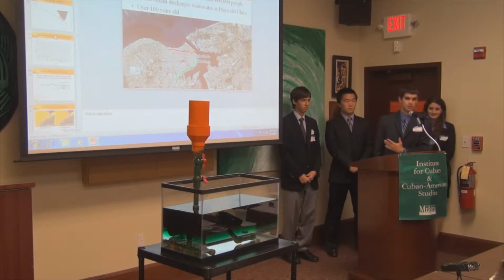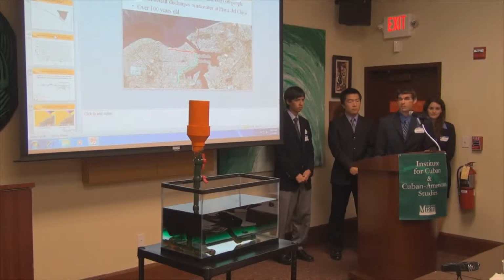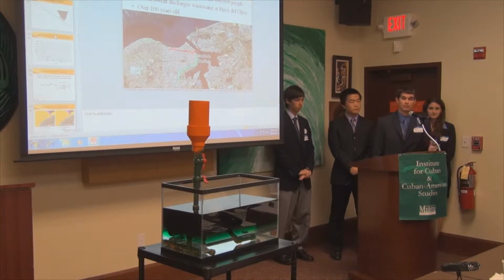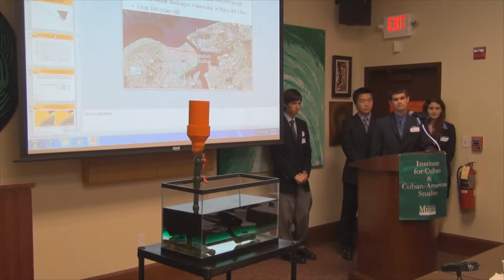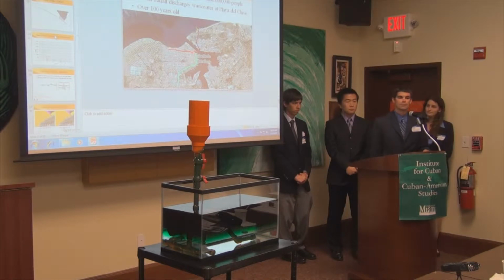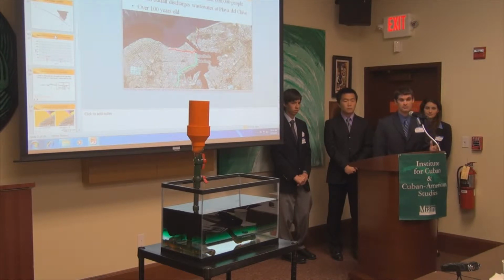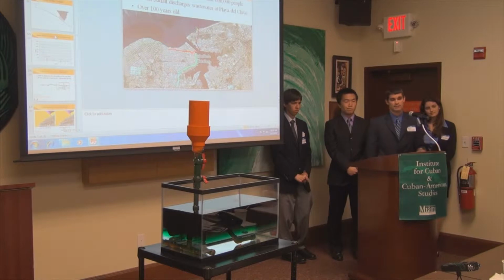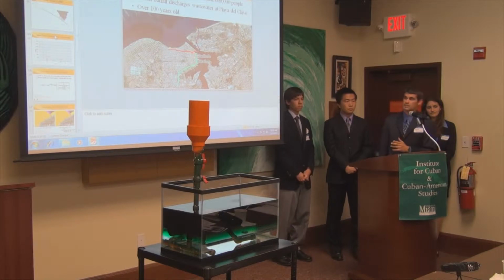Third Presentation (Questions) - "Cuba Infrastructure Challenge 2013"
Wastewater Design at La Playa del Chivo

UM - Los Huracanes

David Hernandez, Lucien Gassie, Laura Vogel and Yifan Zhang